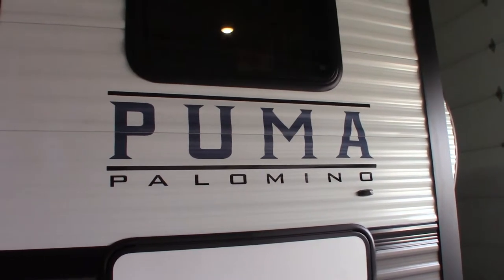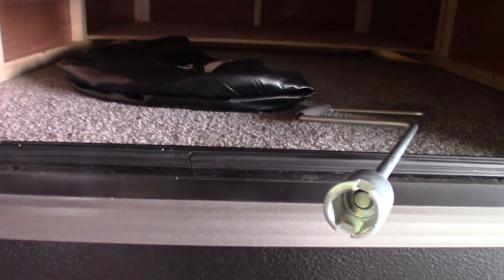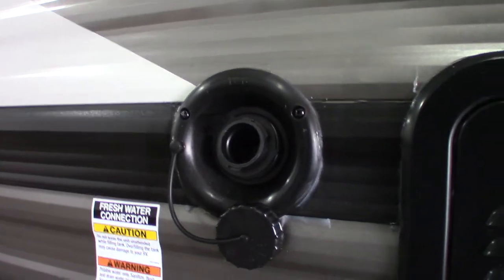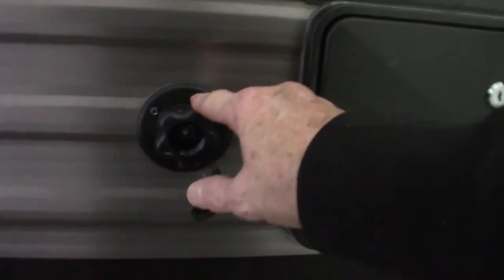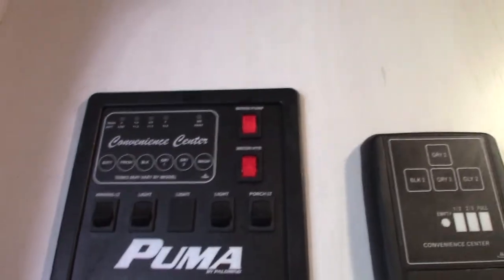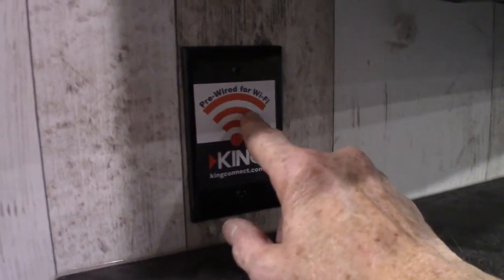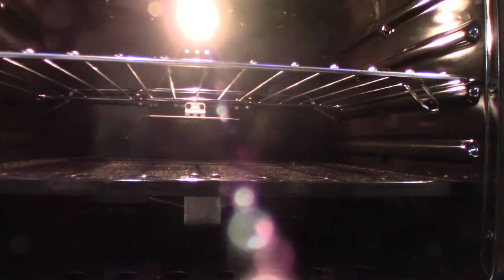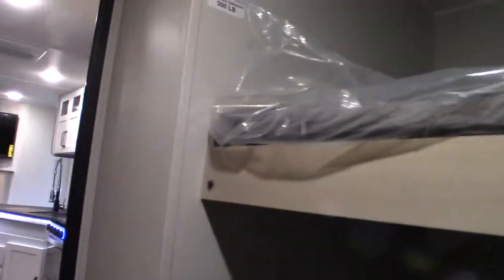2023 Palomino Puma 32BHQS